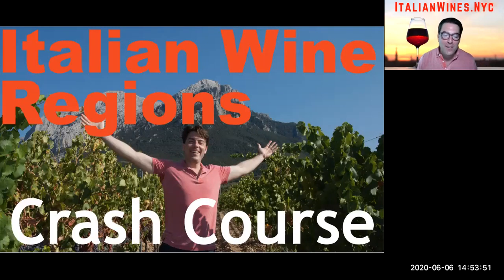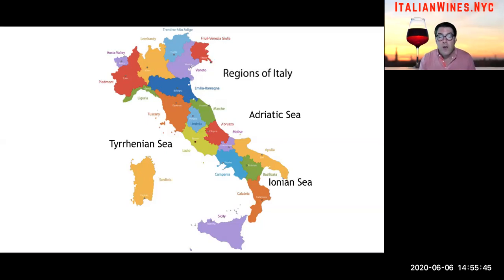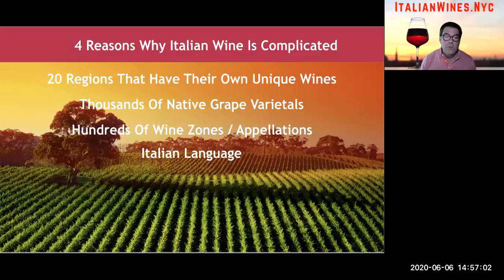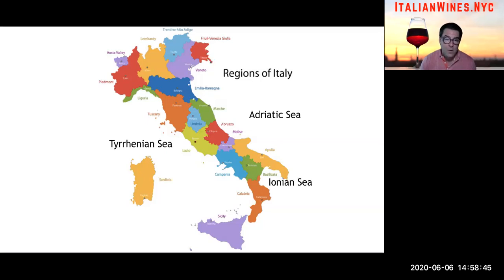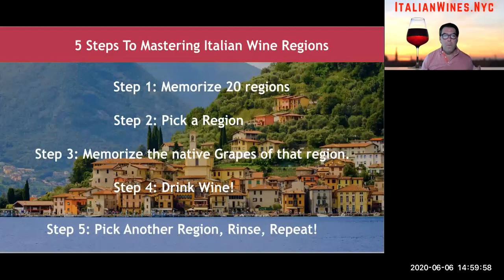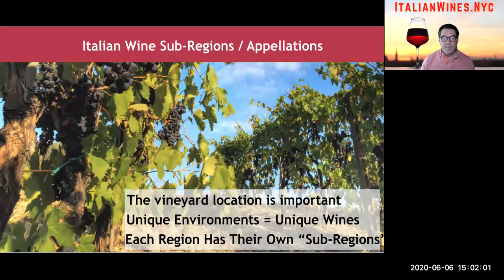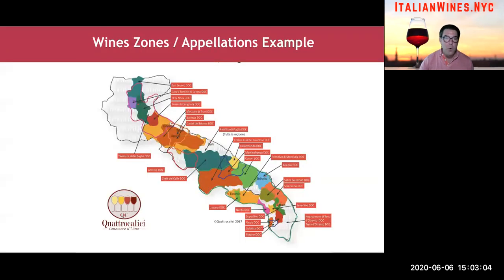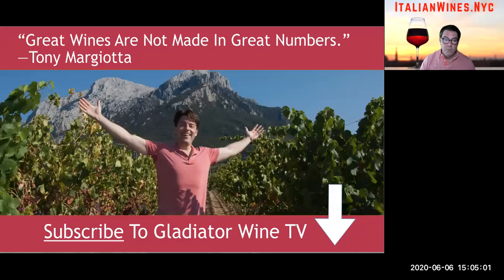Italian Wine Regions - Crash Course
Welcome to the Crash course in Italian Wine Regions. There’s a lot of people out there that want to know what’s the big deal about the wine regions of Italy, why they’re important, and how to get to know them in the quickest and easiest way possible.

If you want to master Italian wines, understanding Italian wine regions is your very first step.

Over the next 20 videos, I’m going to be giving you a 10 minute crash course in each Italian wine region so you can absorb them in small batches.

There’s only one thing I’ll ask you before you begin this course. The key to truly understanding Italian wine regions is you have to drink a lot of wine. So can you promise me you’ll drink lots of wine? Benissimo! Let’s get started!

Get a case of artisanal wines from Italy delivered straight to your door